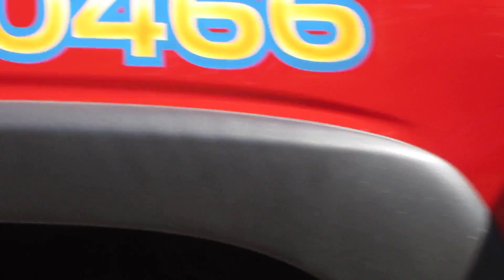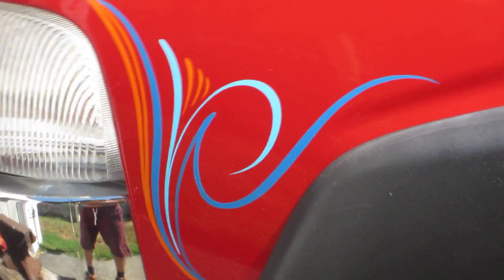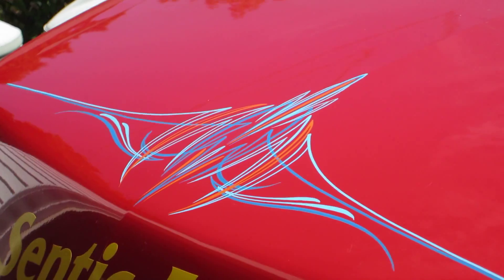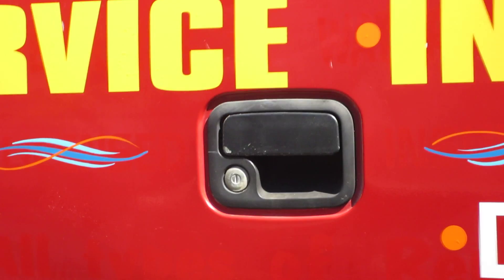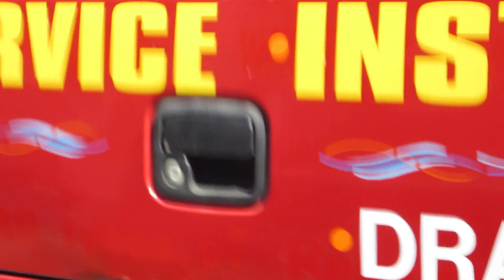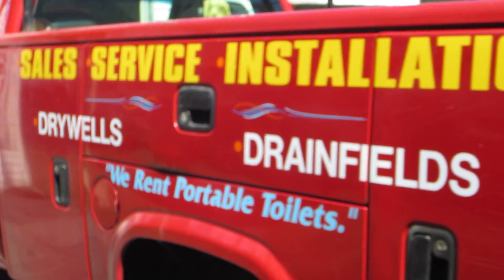"jersey style" truck lettering job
jersey style lettering and pinstriping job on a service truck